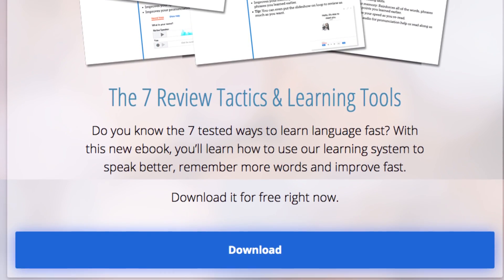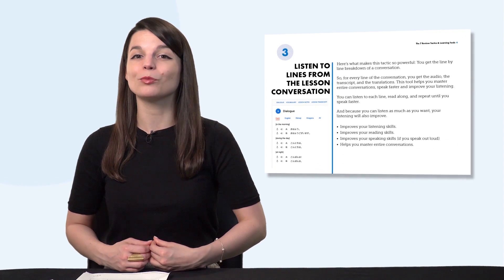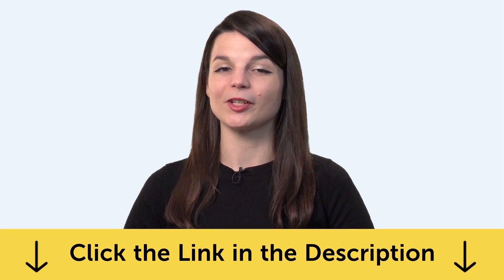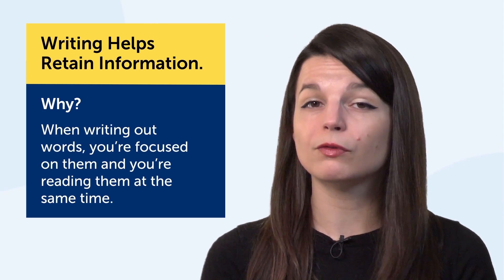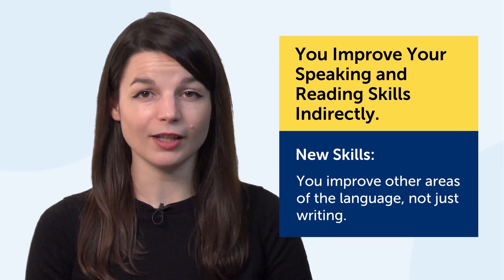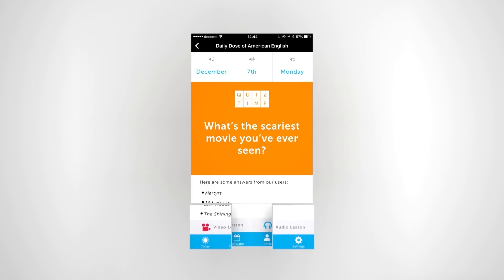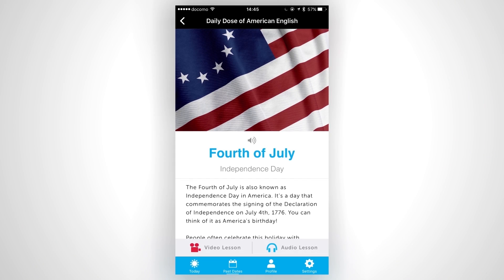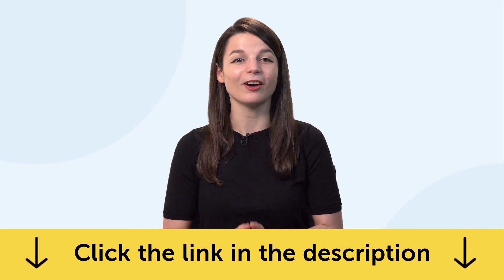How to write 1,000 Korean Words in a 5 Minutes a Day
← Are you’re looking to become fluent and conversational as fast as possible? Here is your fast track to fluency, get you FREE gifts now.

This is your Korean Monthly Review, in this video we will tell you how to be able to write 1,000 Korean words by learning 5 minutes a day only! Also you will discover what are the resources you can get for free on KoreanClass101.com this month!
If you are an absolute beginner Korean learner, this video is made for you as we give you the best learning tips and strategies. This is THE place to start if you want to start learning Korean.